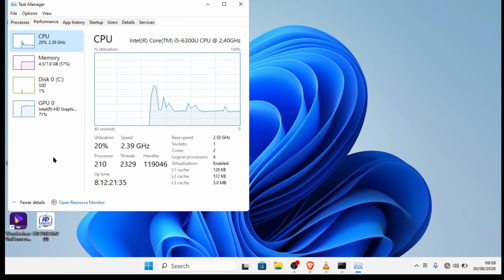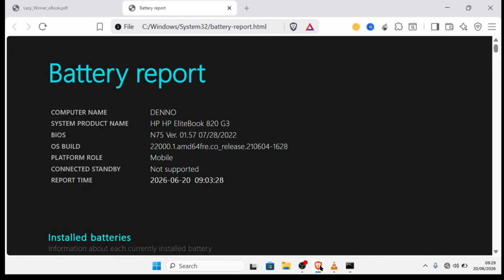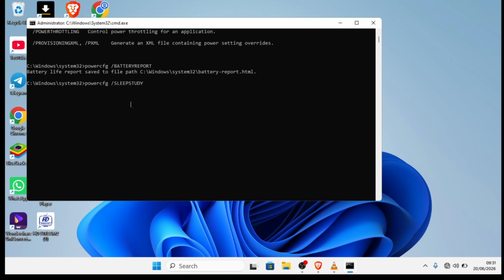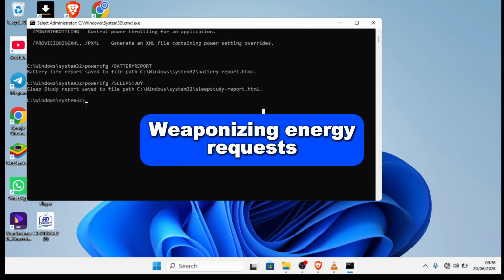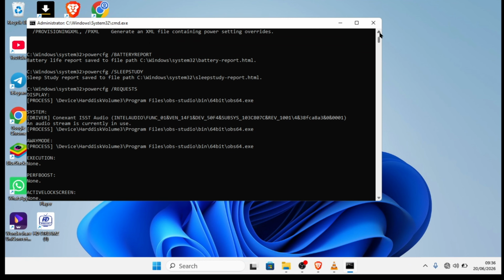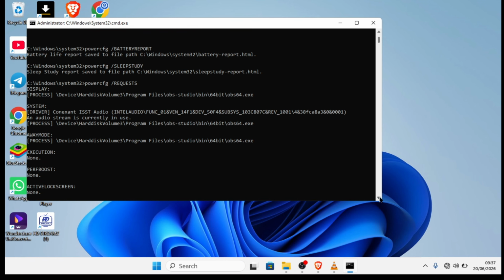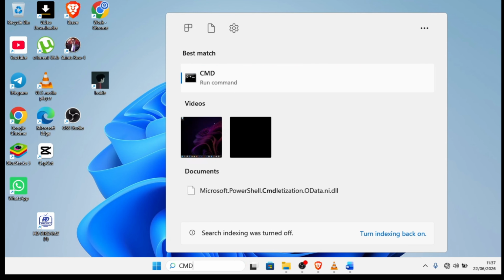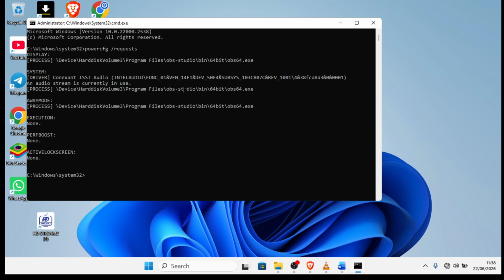This Windows Feature Shows Your Real Battery Performance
🔥 Is your laptop battery draining too fast for no obvious reason?

Most people check Task Manager and see nothing unusual. But hidden power requests from apps, drivers, and background services can silently keep your laptop awake and drain battery life.

In this Windows 11 tutorial, you'll learn how to use built-in PowerCfg commands to identify hidden battery drains, generate battery reports, analyze sleep activity, and stop unnecessary apps from preventing sleep mode.
Timestamps:
00:00 intro
00:30 hidden problems
01:15 forensic audit
02:20 weaponizing energy requests
03:17 executing request override
04:14 long term calibration
05:04 outro

✅ Generate a Battery Report
✅ Create a Sleep Study Report
✅ Find Hidden Power Requests
✅ Identify Apps Preventing Sleep
✅ Use Request Overrides Safely
✅ Improve Long-Term Battery Efficiency

These powerful Windows tools can help you troubleshoot battery problems that Task Manager often misses.

⚠️ Always be careful when using PowerCfg overrides. Only modify applications and processes you recognize.